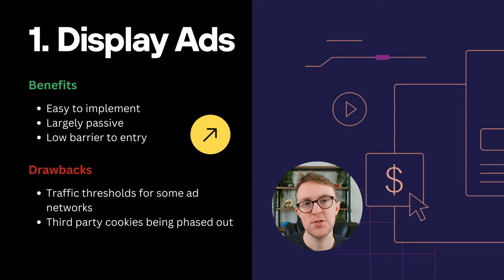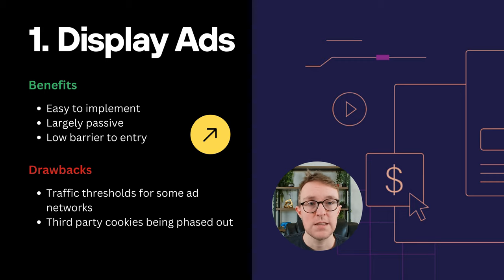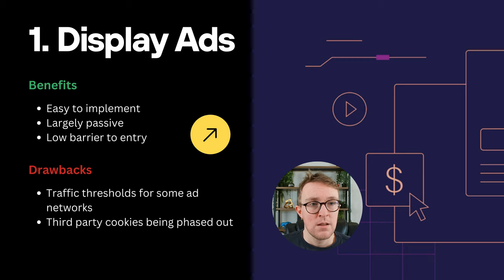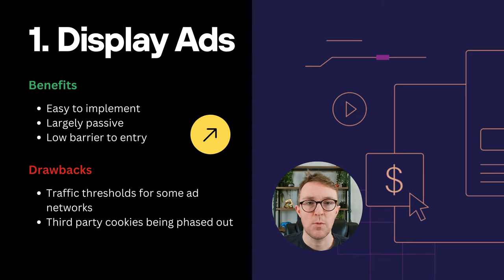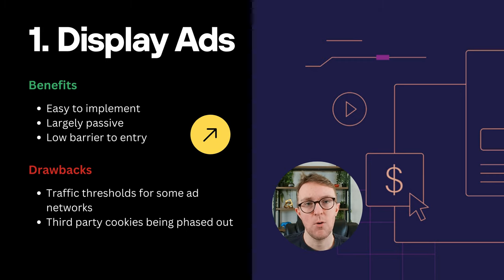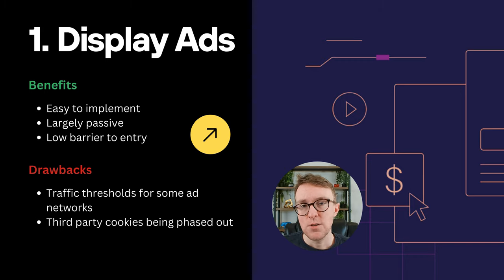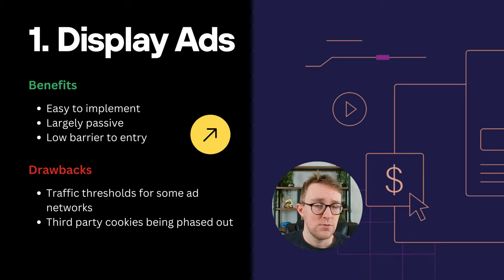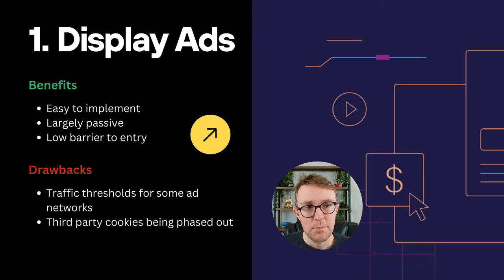How to Monetize Your Blog From a Six Figure Blogger (+7 Examples)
How do you monetize your blog? In this video, I cover blog monetization strategies learned from building multiple 6 figure blogs! 👇
📩 Join 20,000 bloggers who get my newsletter covering blogging tips, tricks, and actionable insights➡️

✔️FatStack Forum (Private Forum Where I Discovered Koala and Great Community of Bloggers ➡️